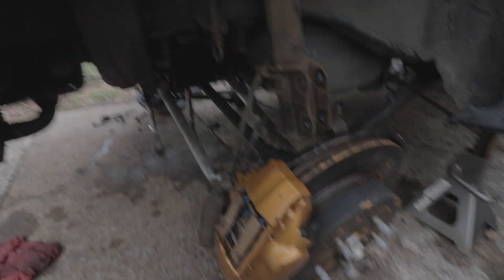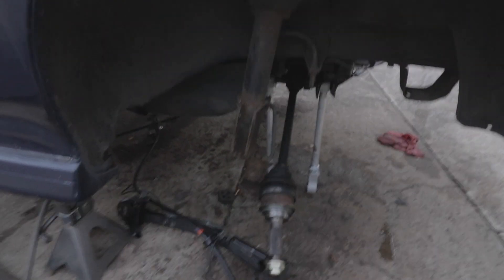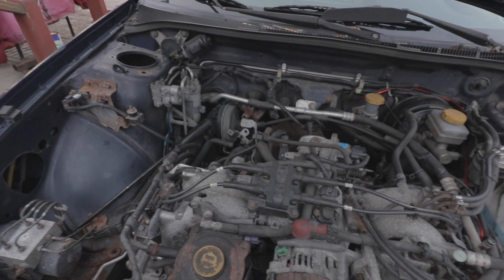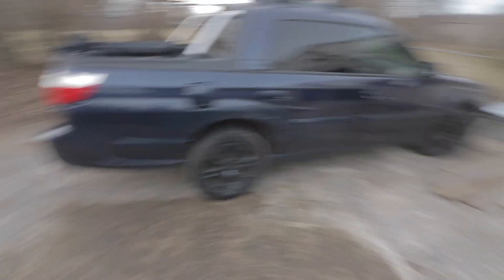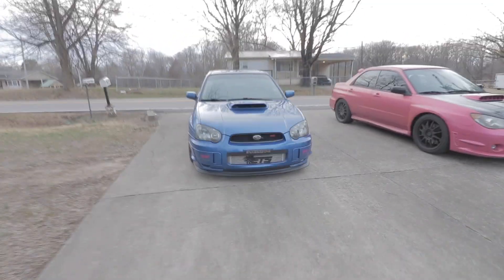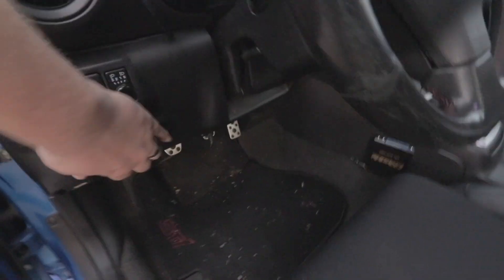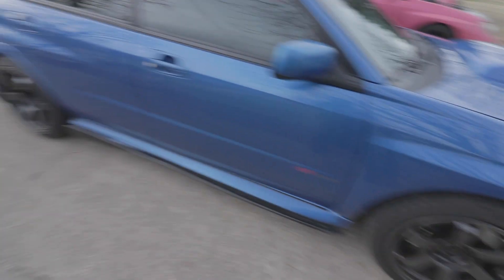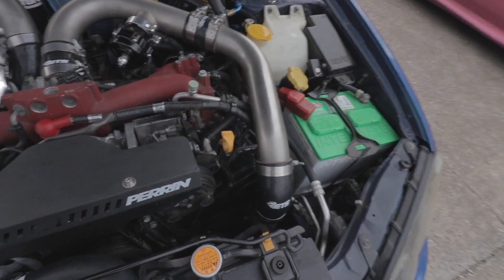Working on 450whp 2005 STI and updates!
This video is about working on a 450whp sti and updates!

Follow on Instagram and Facebook @tommykentner

follow the build of my 2018 Subaru STI